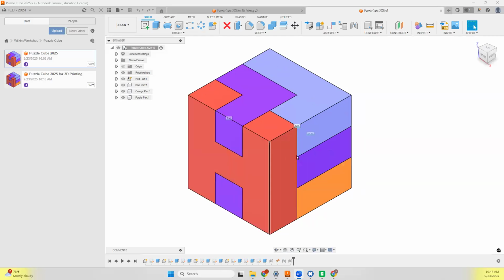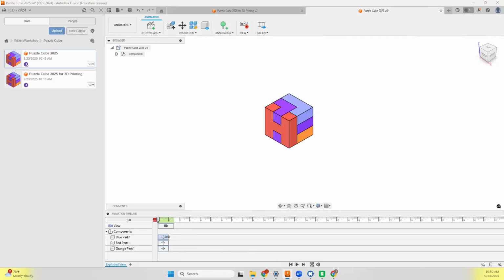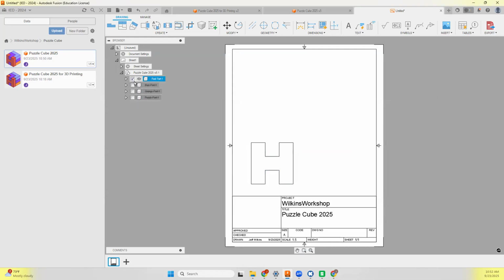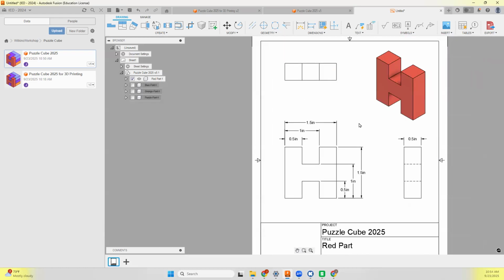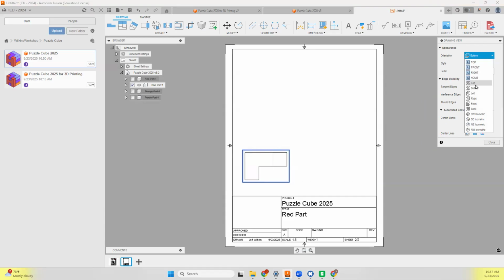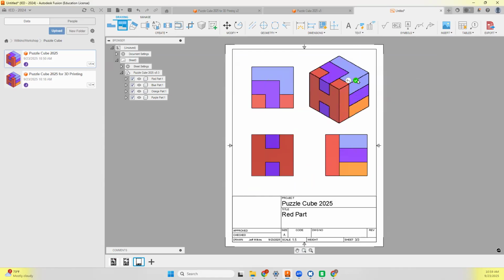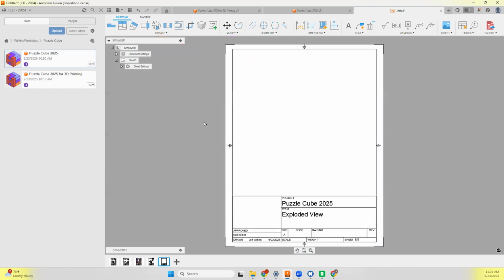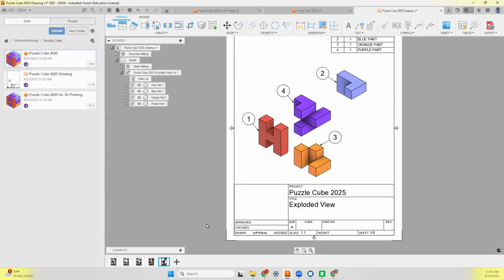Puzzle Cube Fusion Animation and Drawing Files Part 2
This walks you through how to make an animation, dimensioned drawing files, Exploded view with parts list and balloons